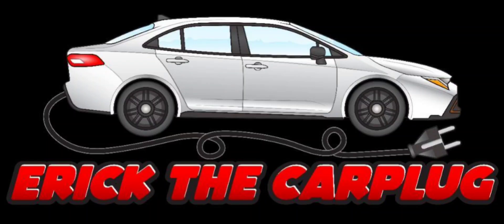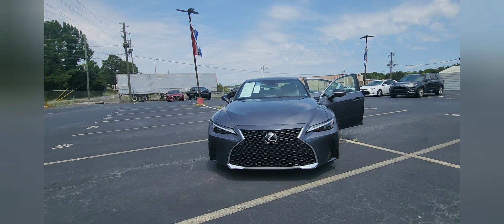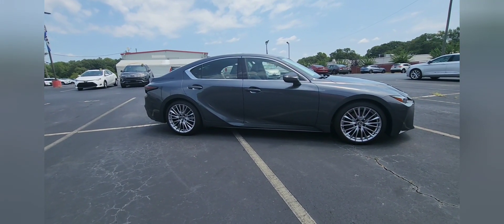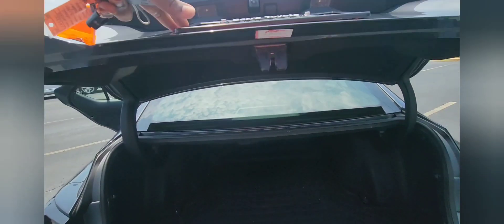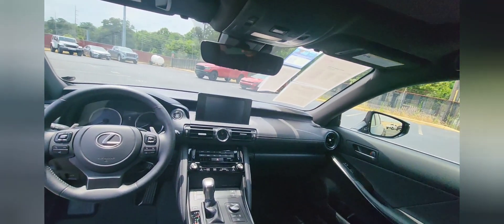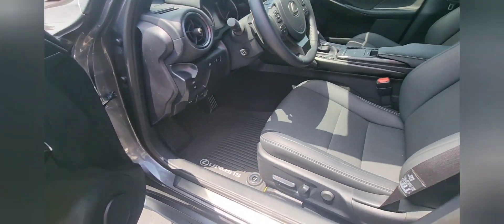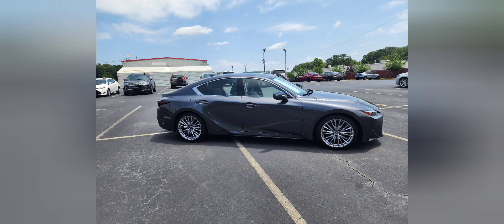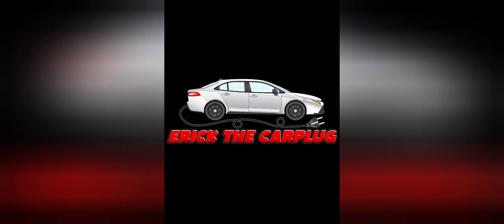2023 Lexus IS 300 at Serra Toyota call Erick The Carplug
Unleash your driving passion with the 2023 Lexus IS 300. It's not just a car; it's a symphony of power, elegance, and unrivaled performance. Get ready to redefine your journey and make every mile count.